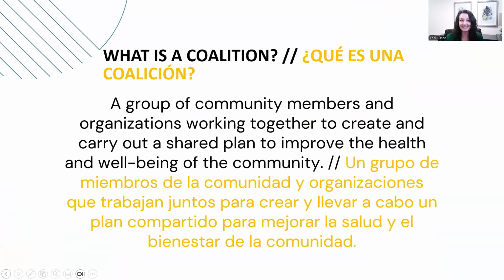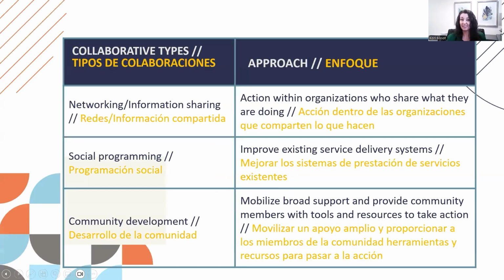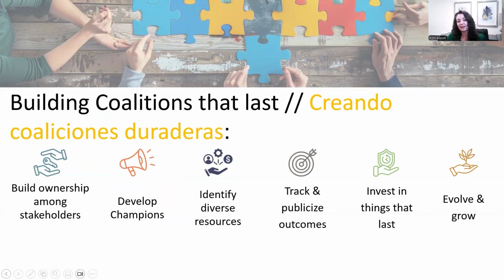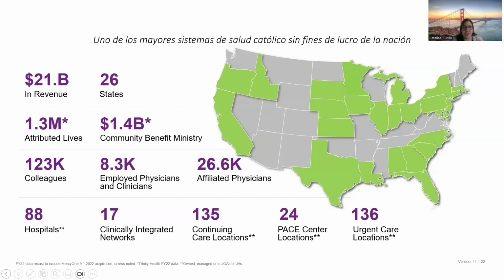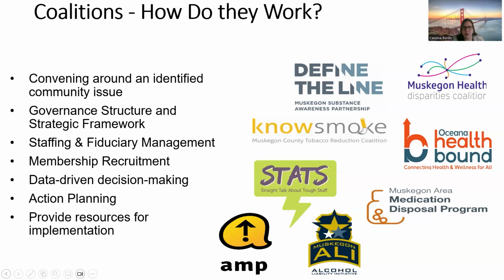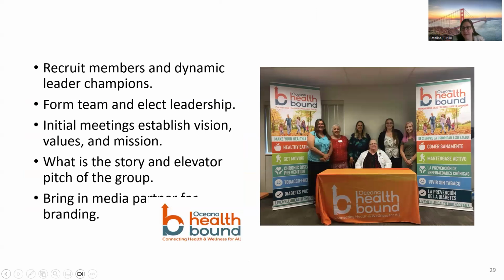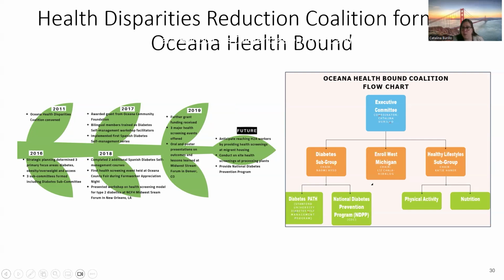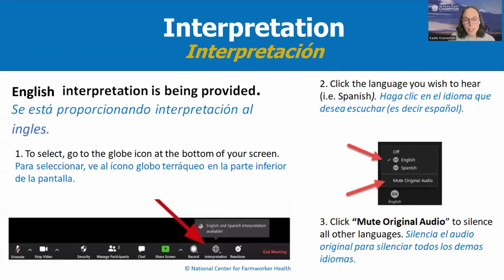Strengthening Partnerships: Building and Sustaining Effective Coalitions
By bringing together community-based organizations (CBOs), health departments, health centers, and other groups serving farmworker and Refugee, Immigrant, and Migratory (RIM) populations, coalitions can strengthen public health systems through shared resources, collective action, and coordinated services. Join the National Center for Farmworker Health (NCFH) webinar to explore the definition and importance of coalitions, learn from successful examples, and gain practical strategies for building and sustaining strong coalitions that enhance community engagement and improve health outcomes. Presented on 4/30/25.